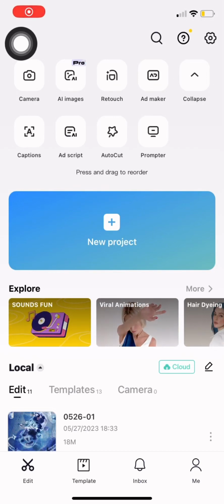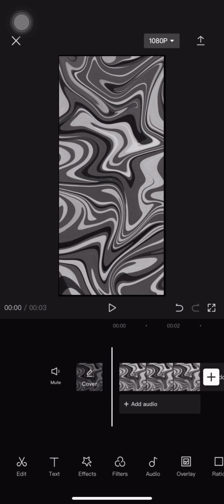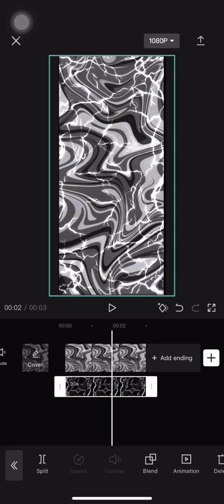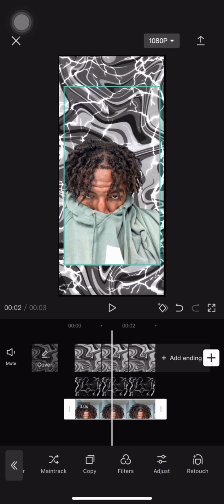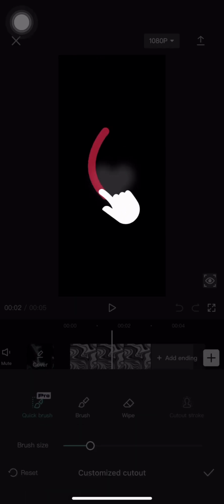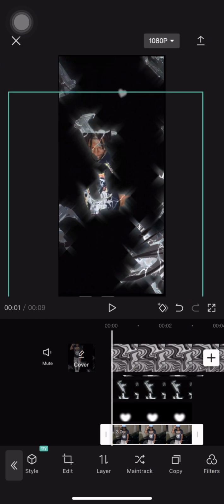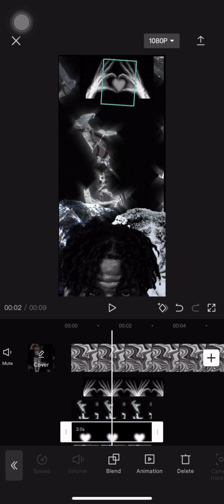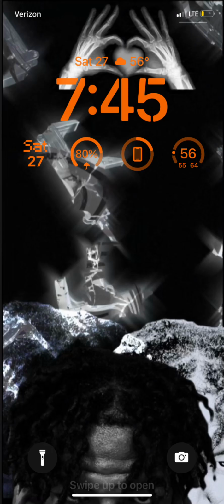How to make DIY Wallpapers in CapCut for beginners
Make wallpapers Lock Screens mi tap covers or what’s u want for free